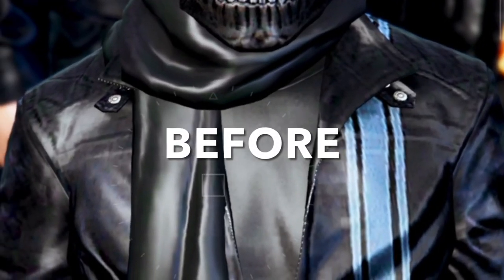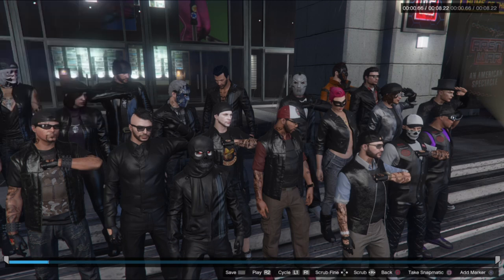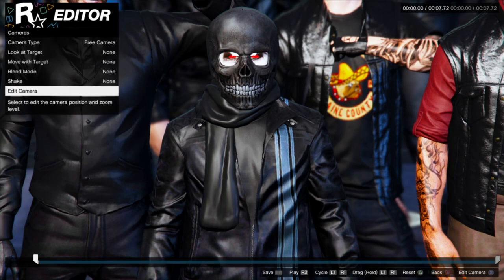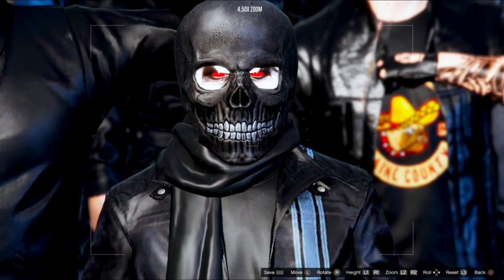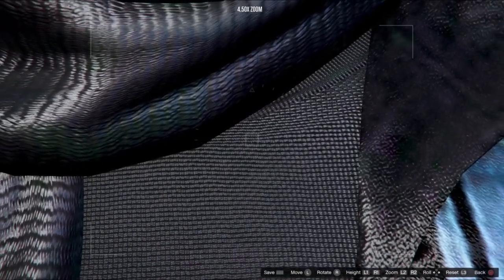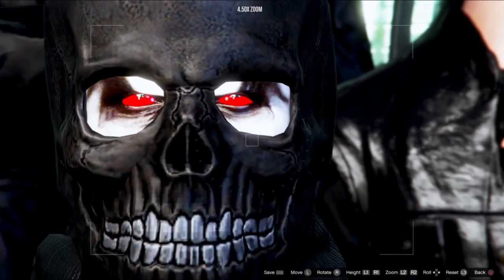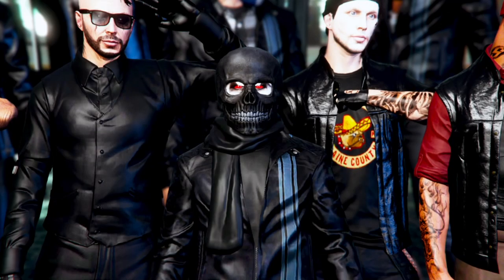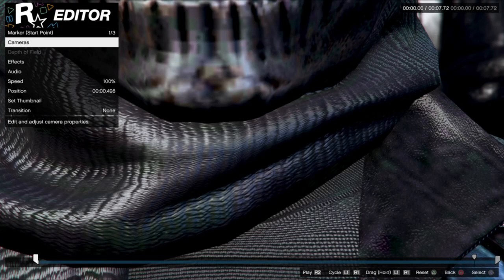How to get INSANE detail in GTA Rockstar Editor Gaming Photos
GTA’s Rockstar Editor is incredibly powerful and allows thousands of content creators to produce stunning gaming pictures. In this tutorial I explain how to bring out minute detail in the game textures to make photos look more realistic. As a bonus, I also explain how to remove rain drops. Props to Mama Snuggles for teaching me that technique years ago.